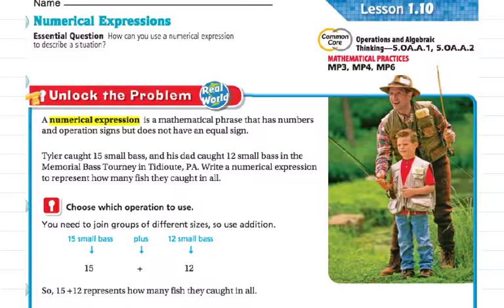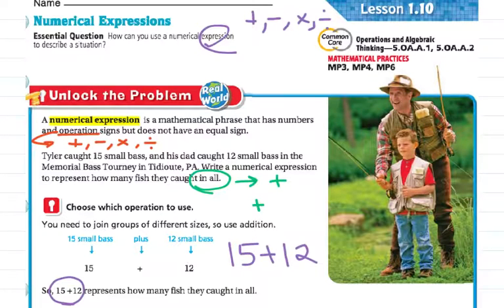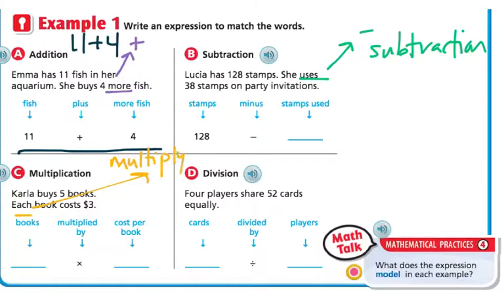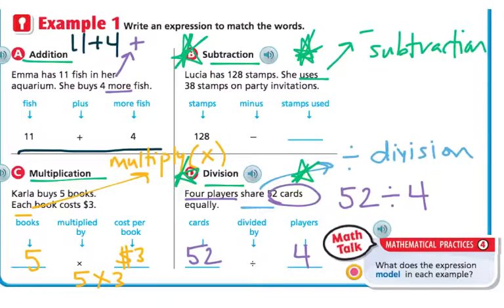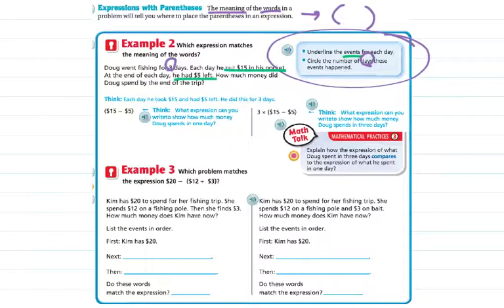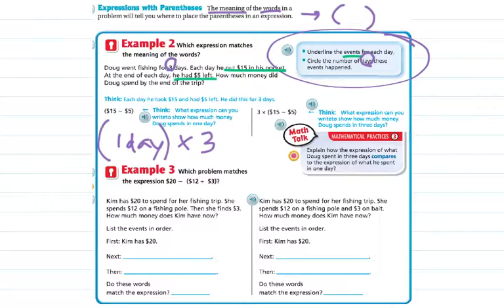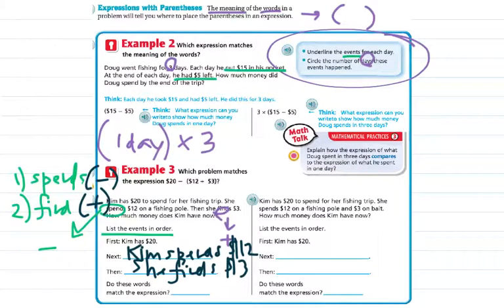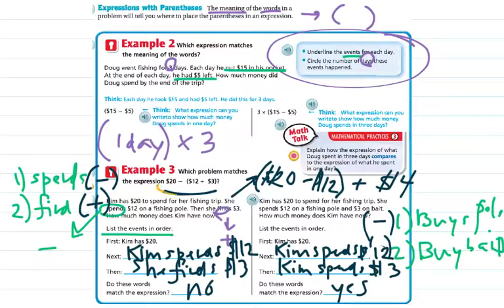Lesson 1.10 Numerical Expressions